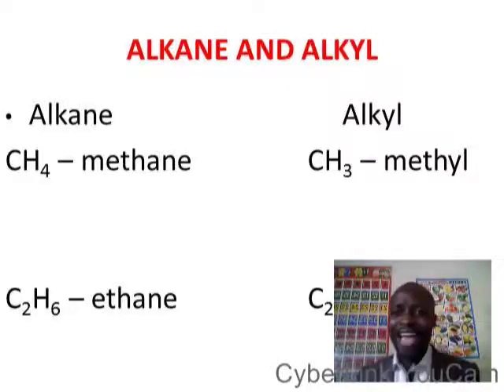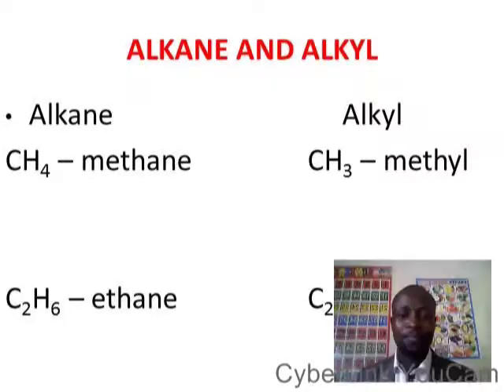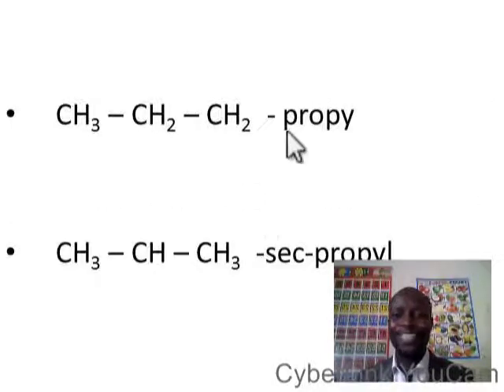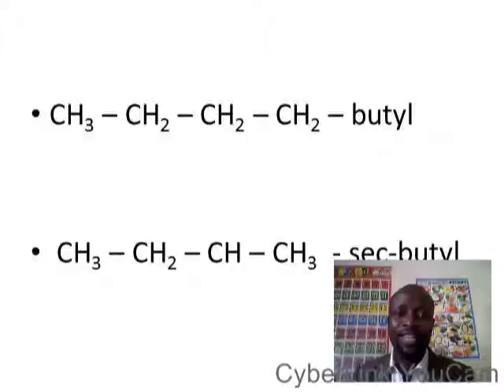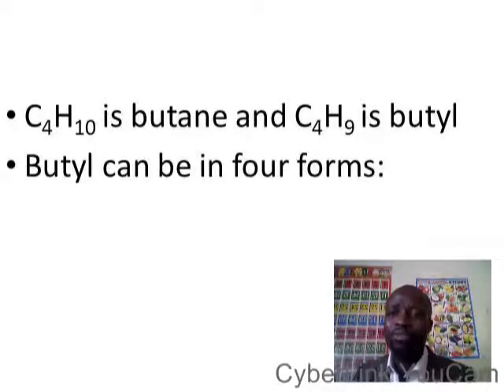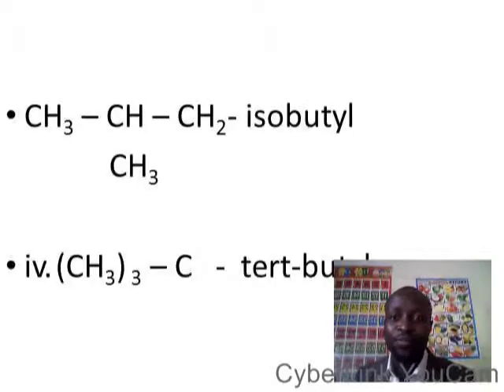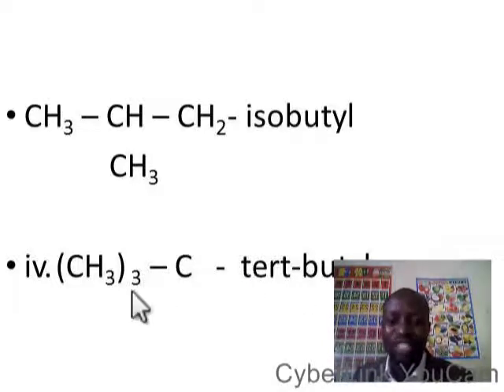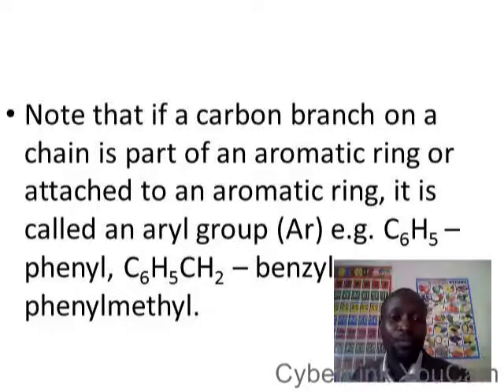ASISGNMENT ON ALKANE AND ALKYL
ASSIGNMENT ON ALKANE AND ALKYL